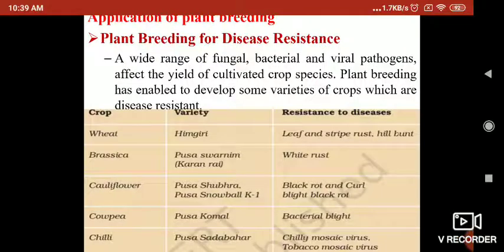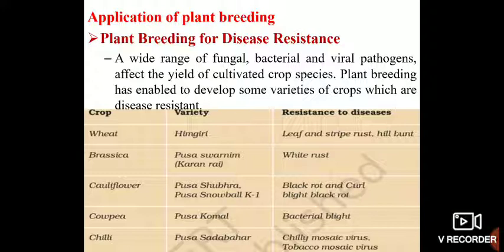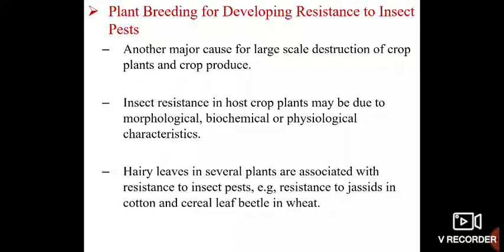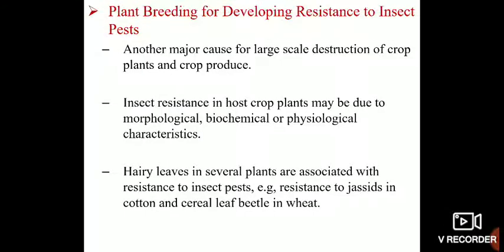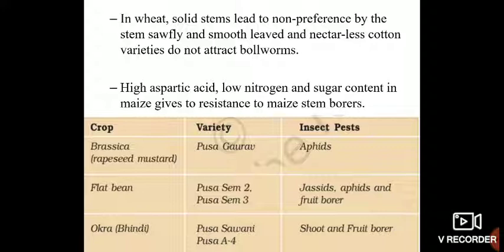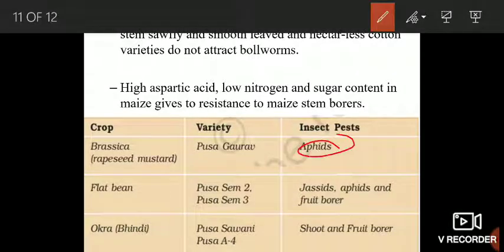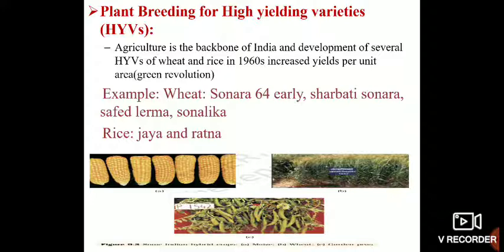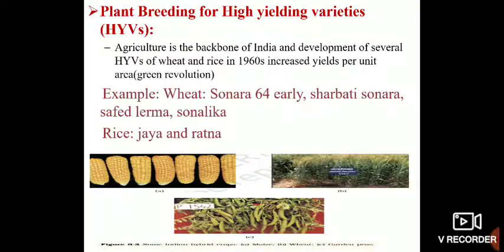Applications of plant breeding...